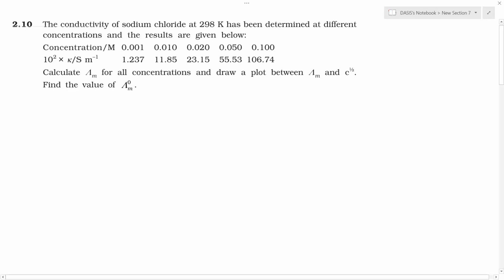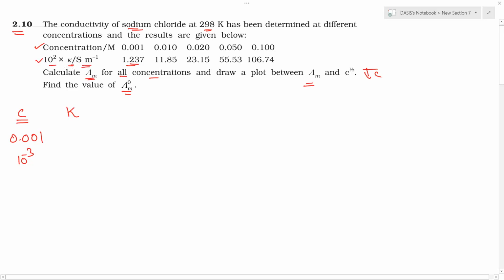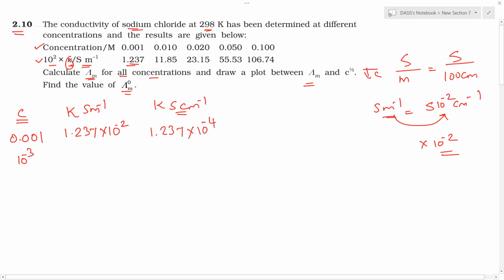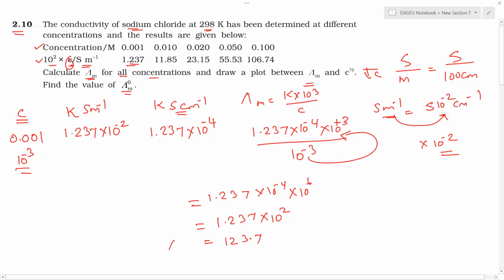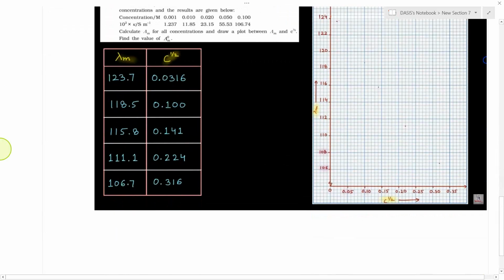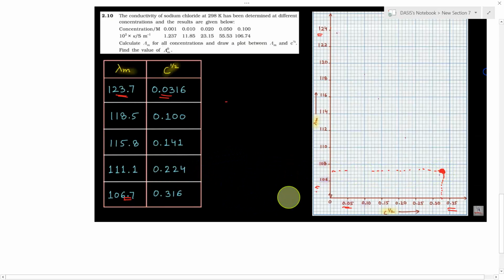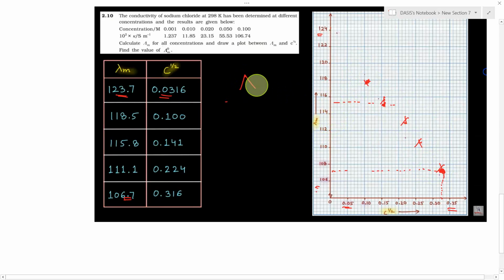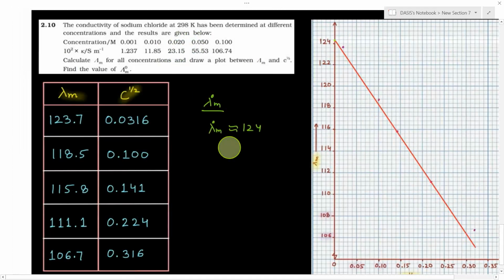The conductivity of sodium chloride at 298 K has been determined at different concentrations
The conductivity of sodium chloride at 298 K has been determined at different
 concentrations and the results are given below:
 Concentration/M 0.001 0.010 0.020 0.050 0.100
 102 × /S m–1
 0
 Calculate Λm
 for all concentrations and draw a plot between Λm
 and c½.